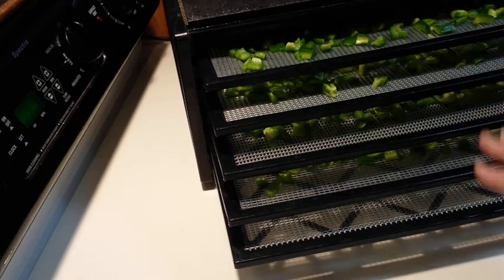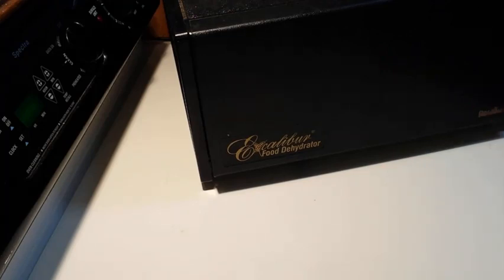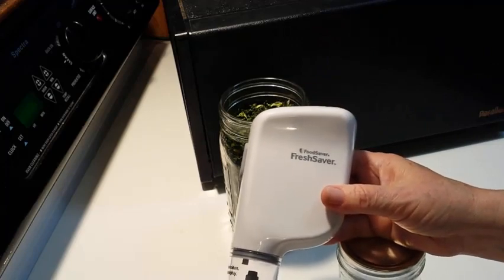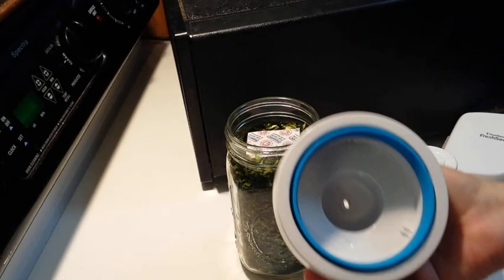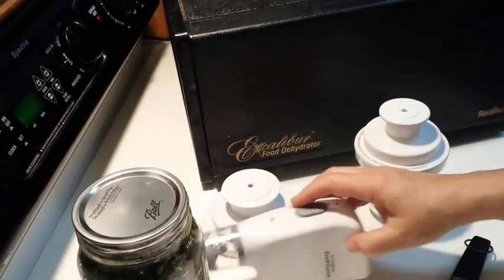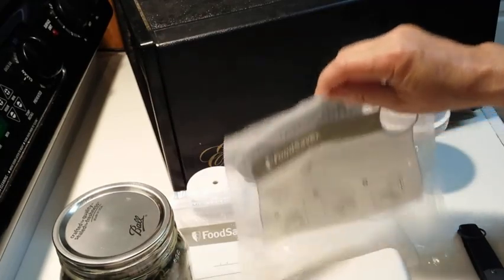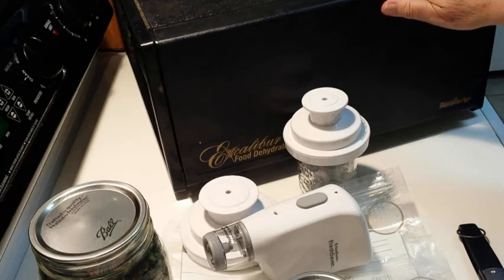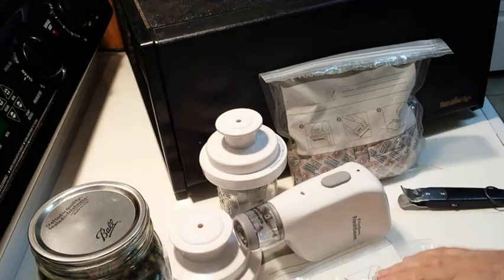Dehydrate and Vacuum Pack Food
Long-term storage at an affordable cost.  Vacuum pack your food after you've dehydrated it.  See below for items used in this video.
The vacuum sealer bags are zippered and reusable.  I hang them to dry on my plastic dryer tree!  See video how to make one.

Dehydrator machine
FoodSaver Hand Held Vacuum Sealer
1-Quart Vacuum Zipper Bags, 18 Count
1-Gallon Vacuum Zip Bags, 12 Count
Wide mouth and Regular Jar Sealers